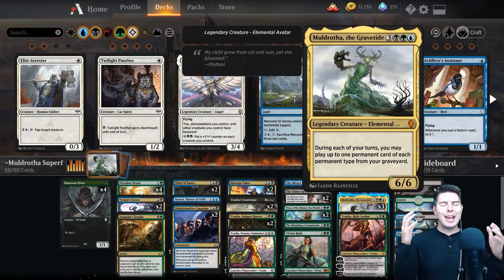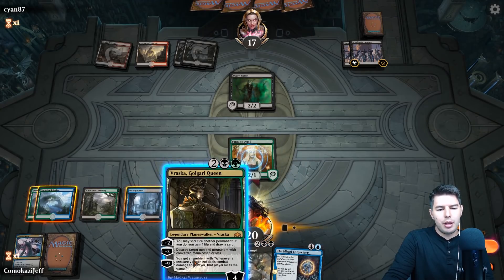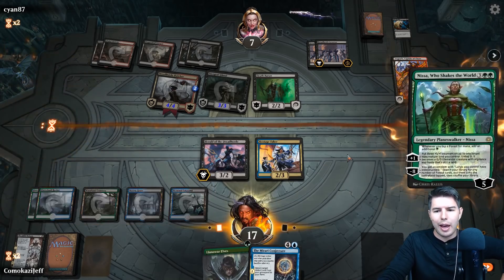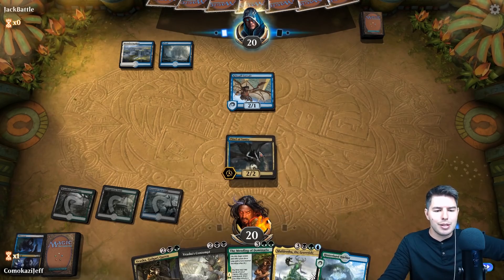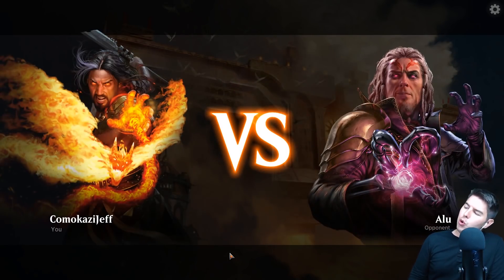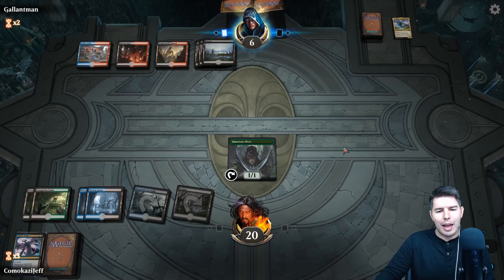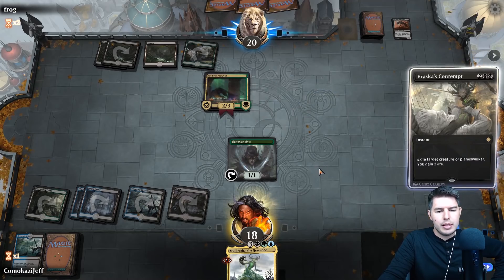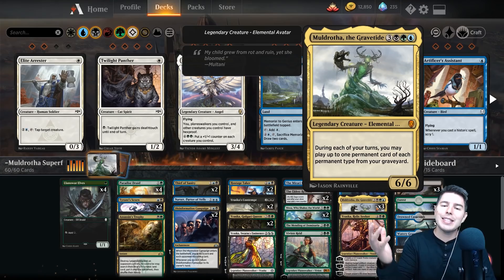Muldrotha Superfriends [MTG Arena] | Sultai Good Stuff Deck in WAR Standard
90% ... 45K/50K

For how much I like Muldrotha I definitely haven't played it enough. And if you are asking why I didn't play Tamiyo... I have no idea...